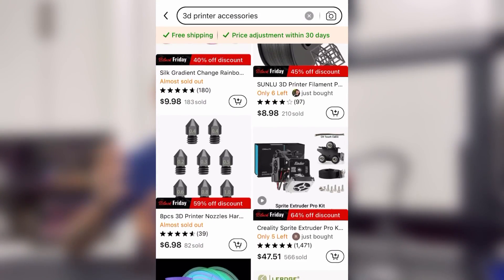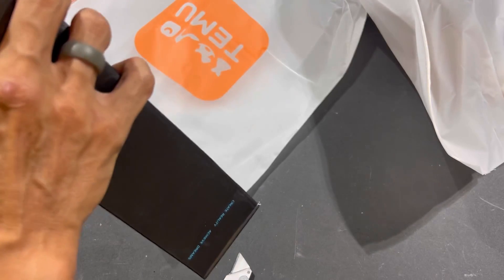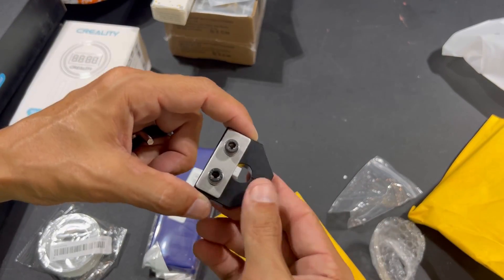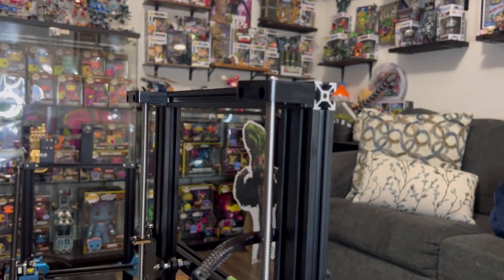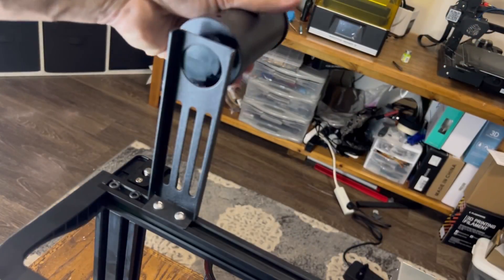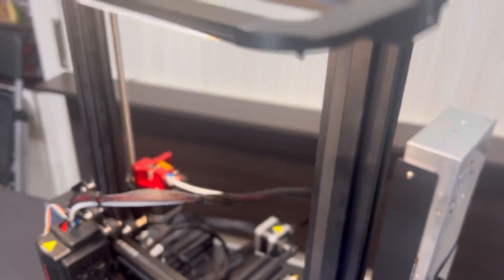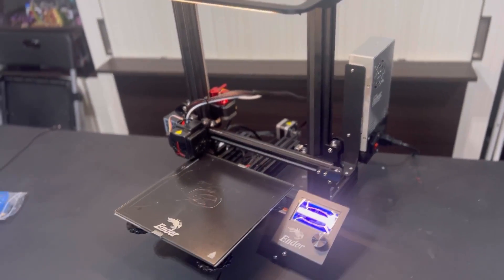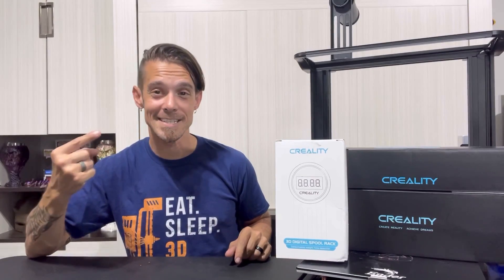Upgrading 3D printers | Upgrade ender 3 neo to improve prints | Are Temu 3D printer upgrades good?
Thanks for stopping by & checking out today's video on some awesome upgrades you can get for your ender 3!

Big thanks again to @temu for providing these fantastic upgrades that have already made a big impact on quality & ease of use for my new ender 3!

Products mentioned in today's video:
CREALITY Ender 3 Dual Z-axis Kit  $31.44💰
CREALITY 3D Printer Part Ender-3 V2 Neo LED Light Bar Kit  $20.39💰
Dual Gear Extruder Ender 3 V2 Upgrade Motor Shaft 20mm $6.99💰

Many of these upgrades will work with other printers as well, so if you have a question on compatibility just drop me a comment!